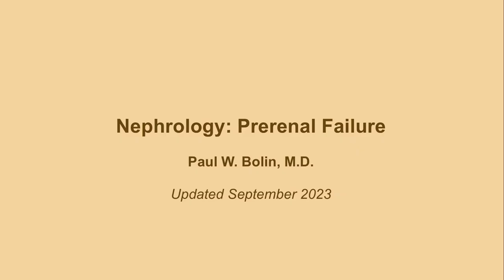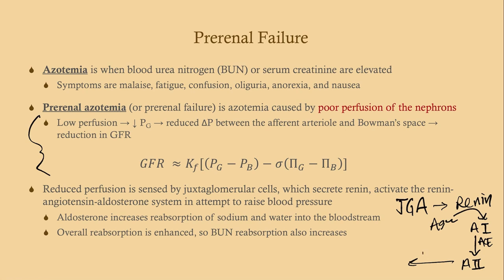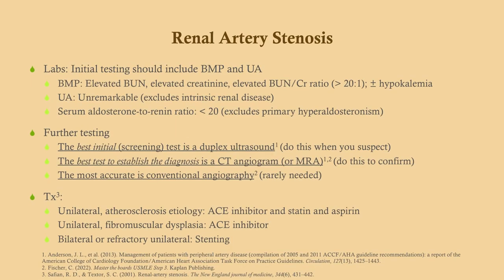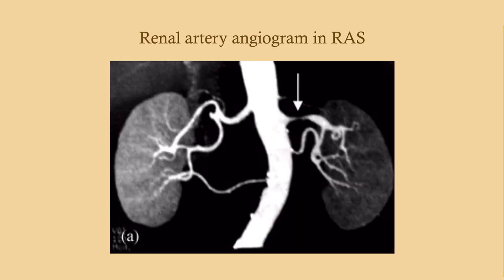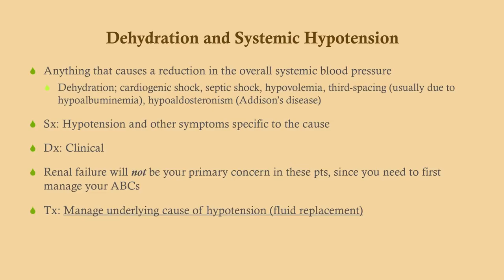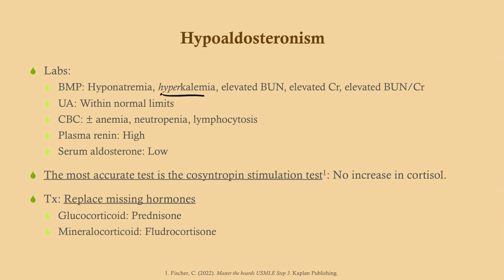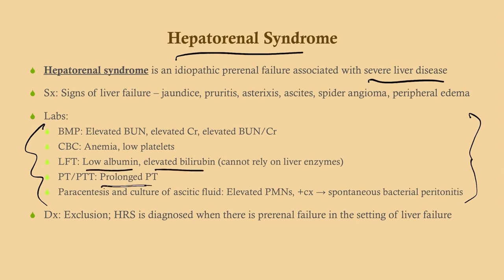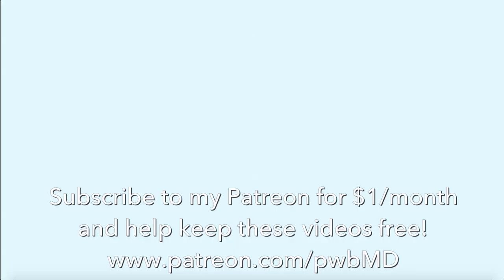Prerenal Failure (updated 2023) - CRASH! Medical Review Series